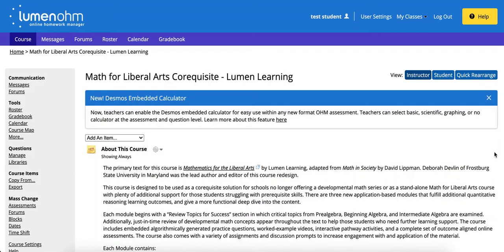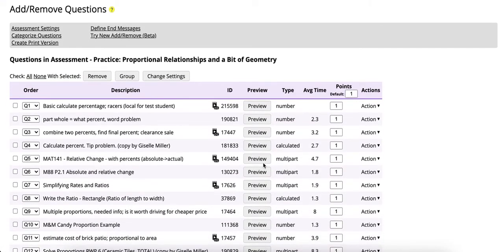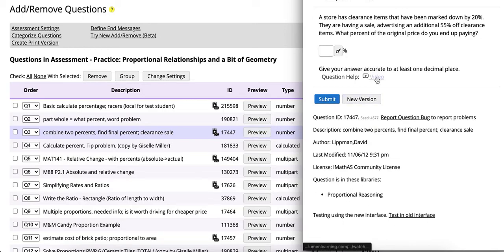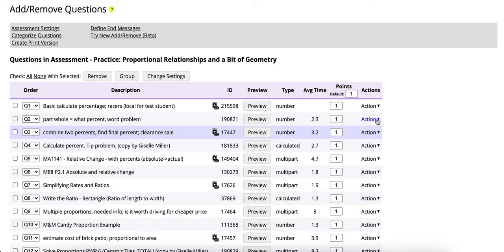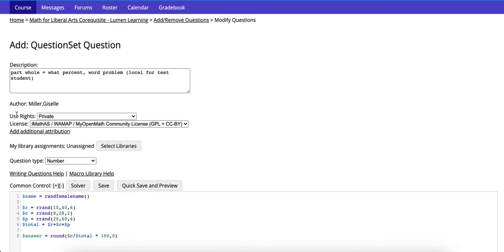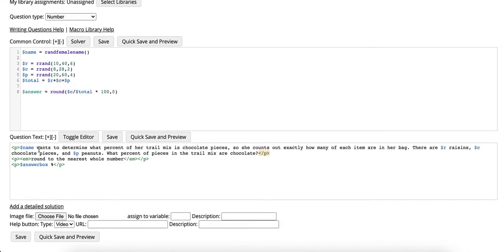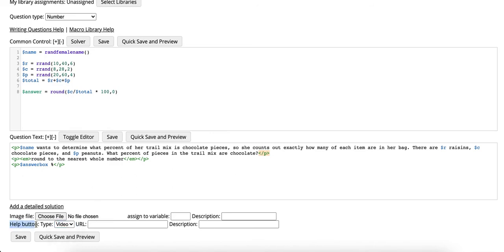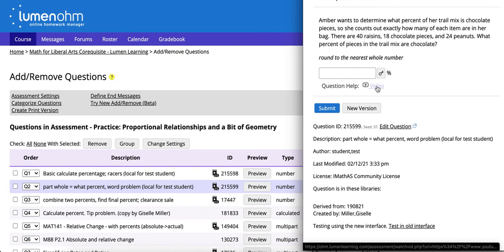OHM How to make a copy of a question and edit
In this video, we will review how to make a copy of an existing question and make a custom edit.